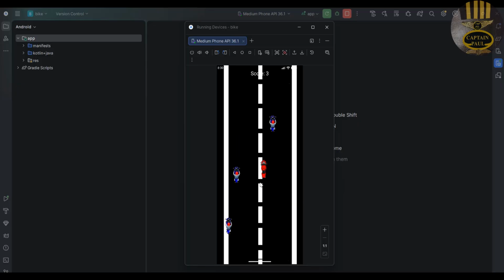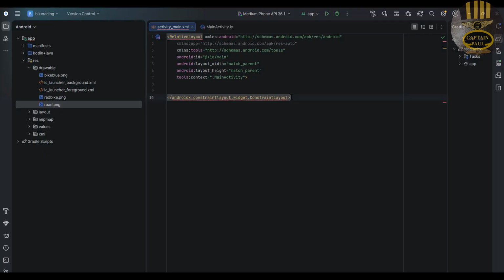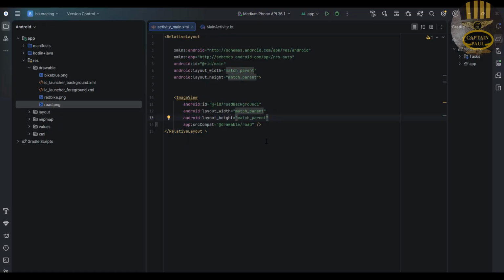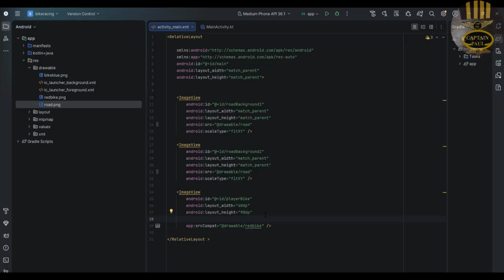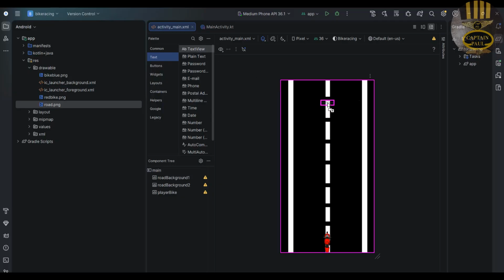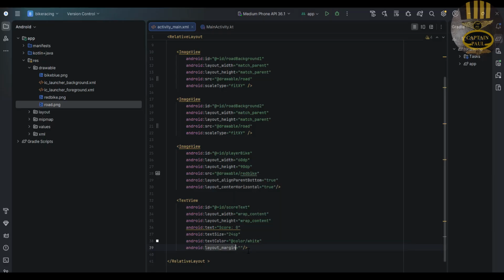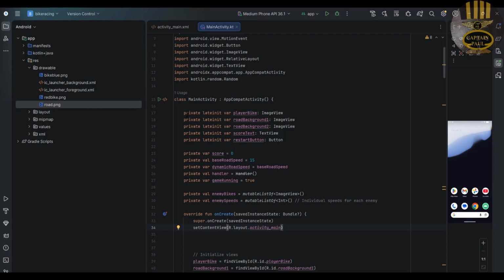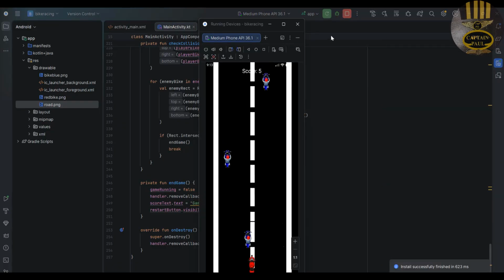How to Create a Bike Racing Game in Android Studio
In this Android Studio tutorial, you'll learn how to build a complete Bike Racing Game using Kotlin and XML.

This project covers:
Infinite scrolling road background
→ Player bike movement with touch controls
→ Dynamic enemy bike spawning
→ Collision detection system
→ Score tracking and increasing difficulty
→ Game Over and Restart functionality
→ Smooth animations using Handler and Runnable

Technologies used:
• Kotlin
• Android Studio
• RelativeLayout
• ImageView & Touch Events
• Game Logic with Handlers

By the end of this tutorial, you'll understand the fundamentals of creating simple 2D Android games from scratch.

Source code included in the video.